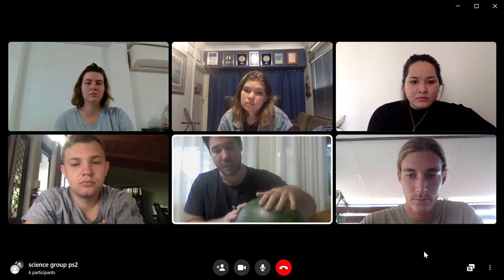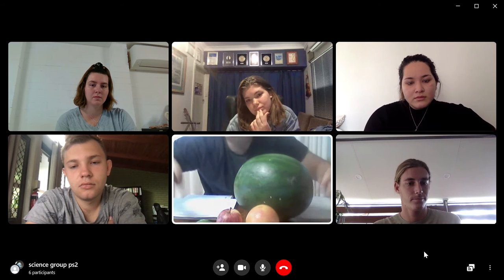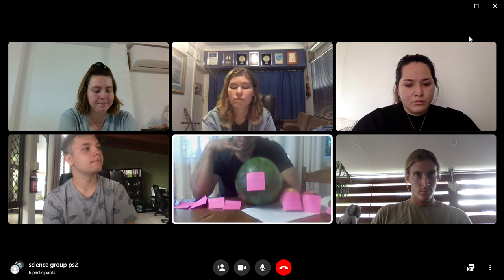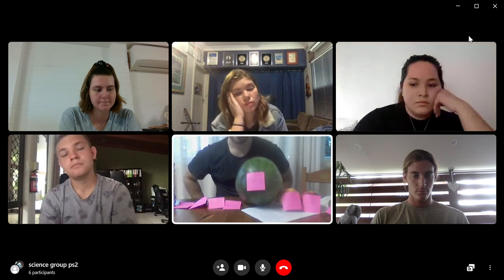3029EDN MightyChondrias Week 5 RHS Part 1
meeting begins at 05:48